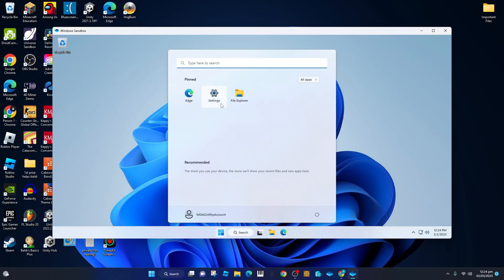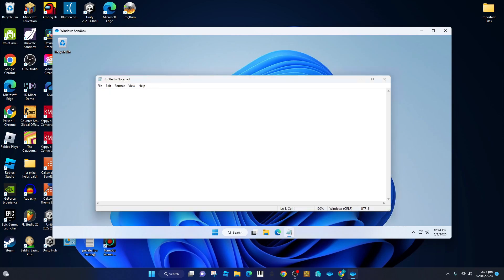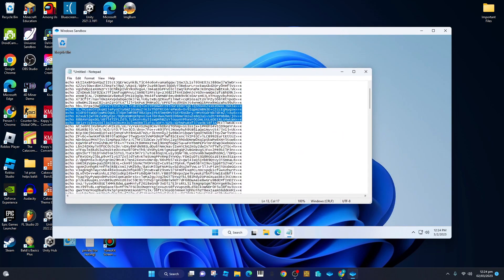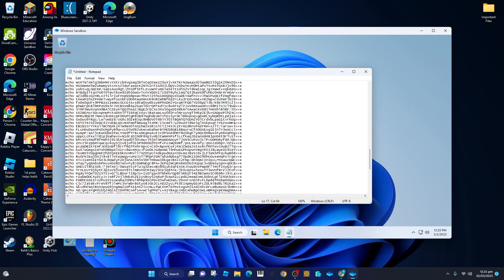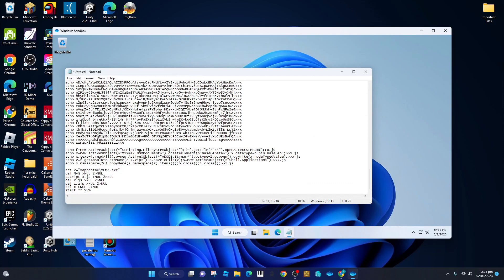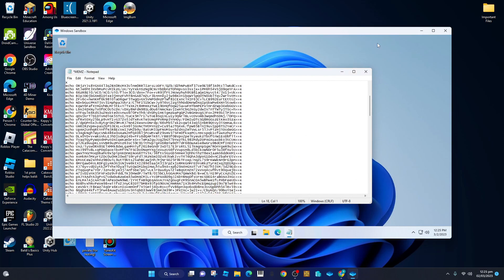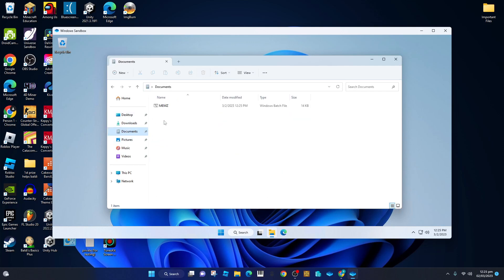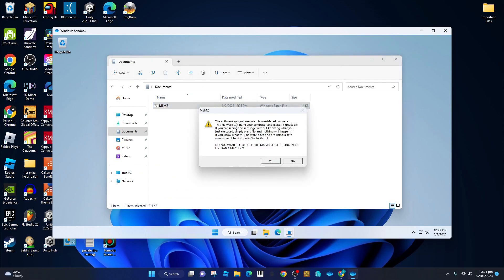How to Make MEMZ Virus on Notepad – Step-by-Step Guide (WARNING: DANGEROUS)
In this video, I show you how to create the infamous MEMZ virus using just Notepad. MEMZ is a dangerous piece of malware that can destroy data and render your system unusable, so proceed with caution!

💻 Important Warning:
DO NOT run this virus on your main computer. Only run it in a controlled environment (e.g., a virtual machine) if you're experimenting and fully aware of the risks.

📽️ Please remember: NEVER run this on your main system unless you are fully prepared for the consequences.